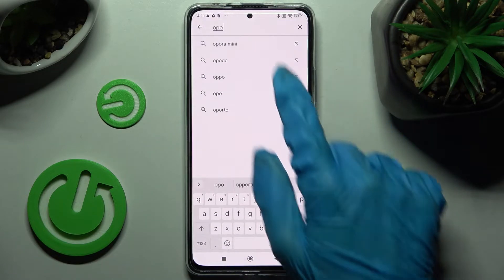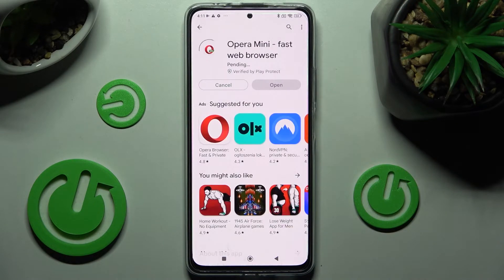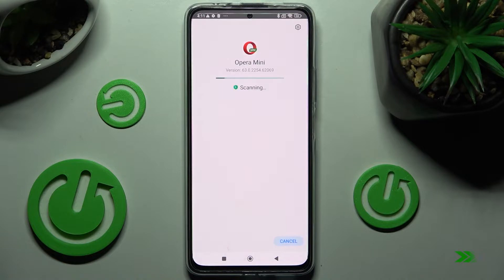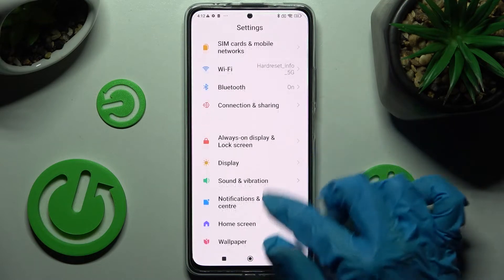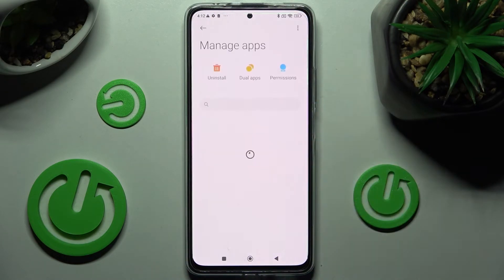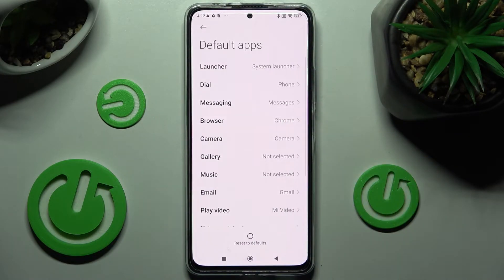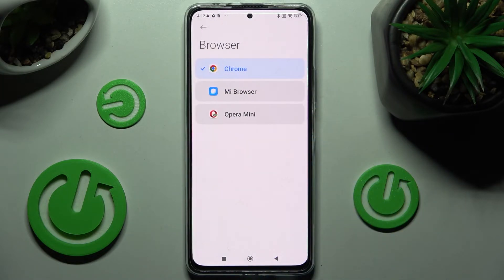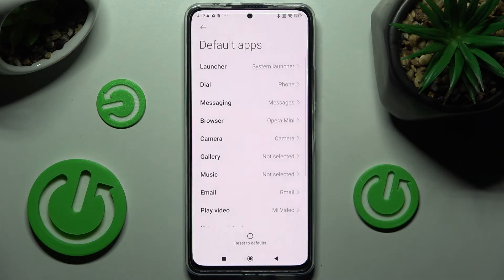How to Change and Manage the Default Apps on REDMI Note 11 Pro+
Learn more about the REDMI Note 11 Pro+:
In this comprehensive video tutorial, we are going to showcase how you can manage, change the configure the default apps on your REDMI Note 11 Pro+ smartphone. Thus, if you would like to change, for example, the default app for browsing, music, or mailing, we humbly invite you to view this video.

How to configure default apps on REDMI Note 11 Pro+? How to change the default browser on REDMI Note 11 Pro+? How to change the default music app on REDMI Note 11 Pro+? How to configure the default app for mailing on REDMI Note 11 Pro+?